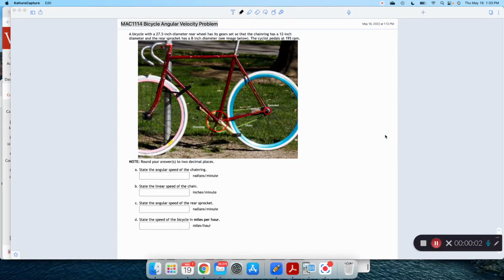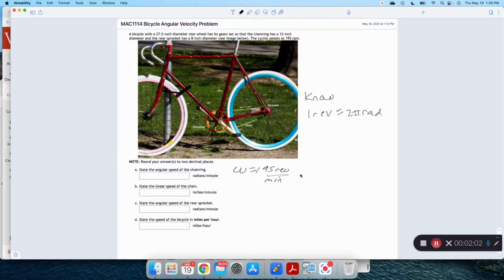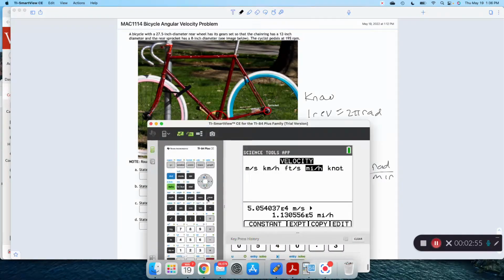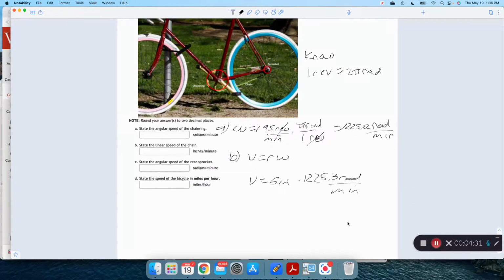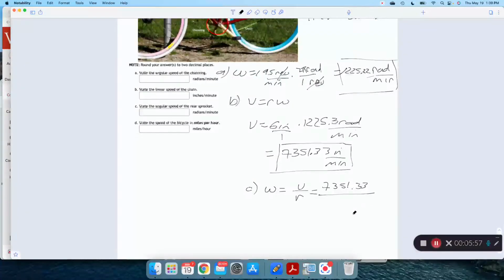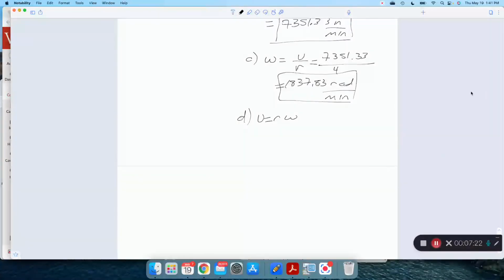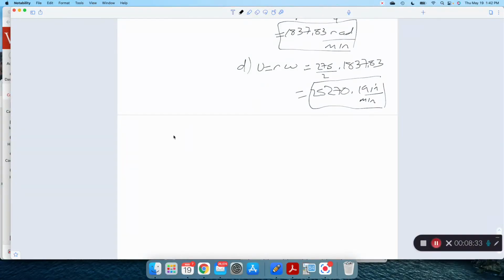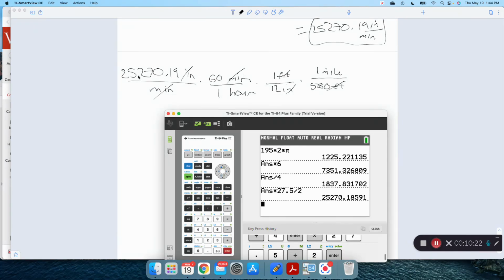MAC1114 Bicycle Angular Velocity Problem Source